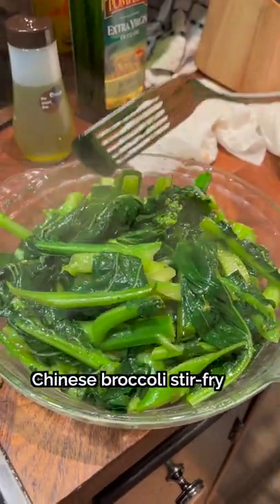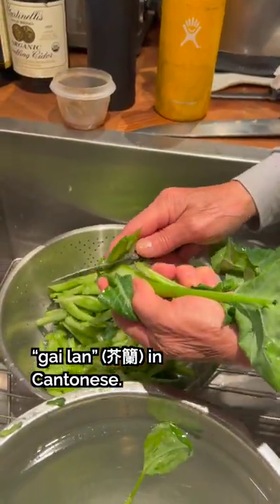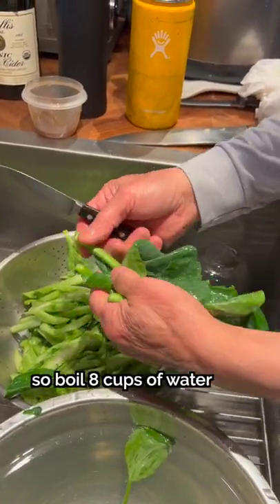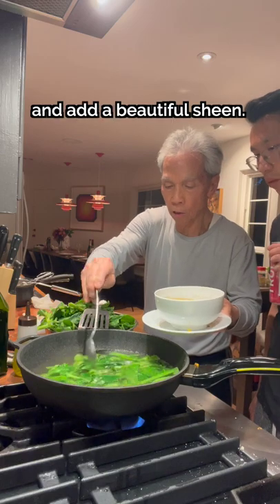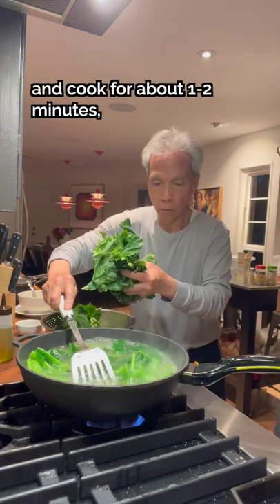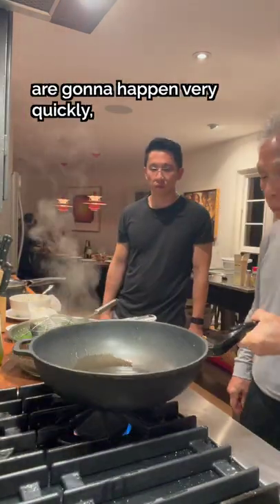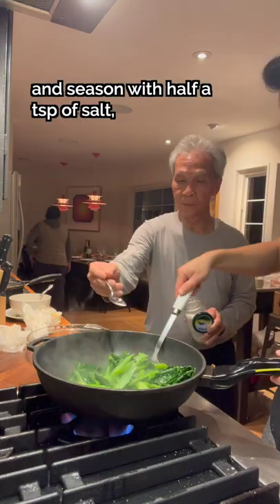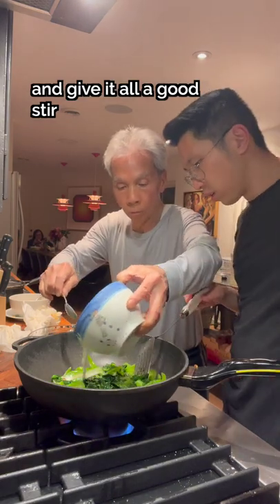🤤 The BEST Chinese Broccoli you’ll ever make! (Gai Lan / 芥籣)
Here’s a quick recipe you can make in under 10 minutes! Stir-fried Chinese broccoli, known as “gai lan” or 芥籣, makes for a super simple, healthy, and delicious dish that even the pickiest of eaters will enjoy 🤤

Find all our recipes at madewithlau.com!